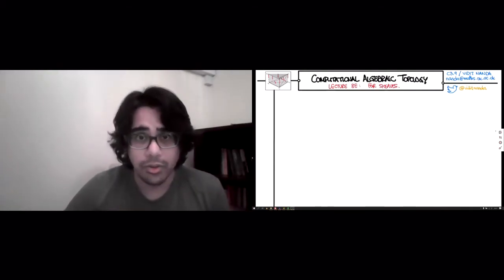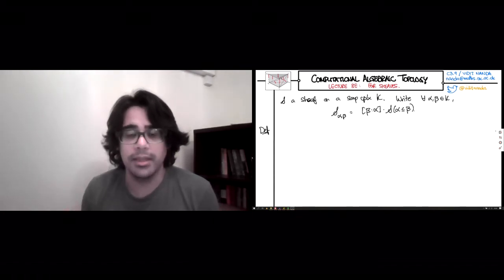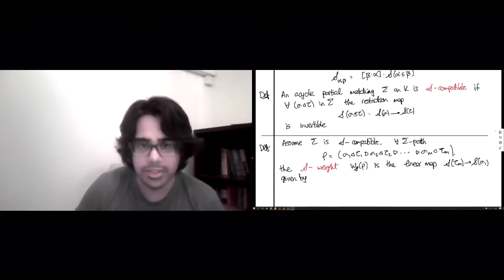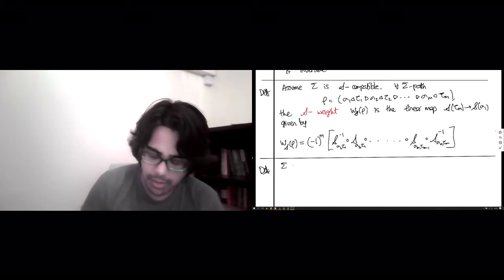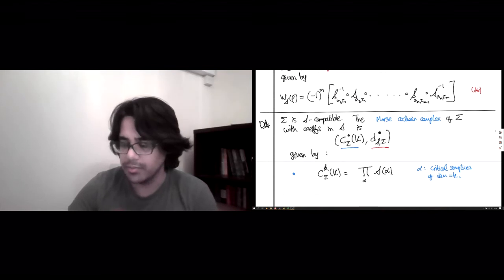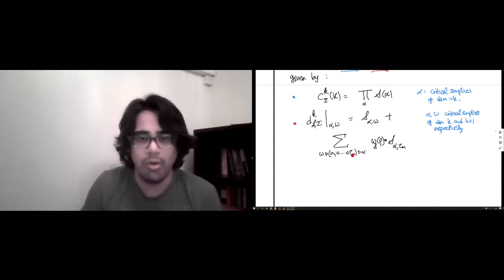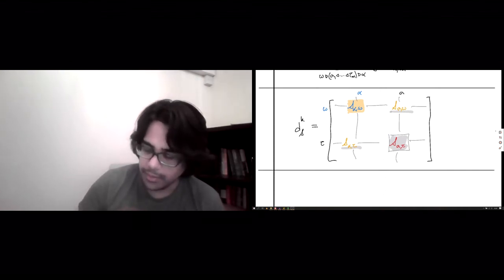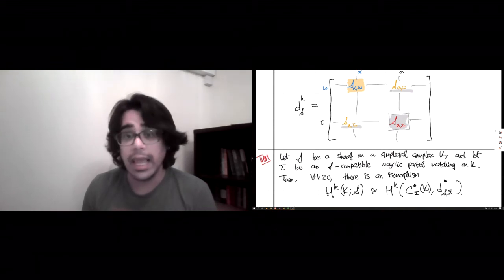Week 8 Lecture 8E For Sheaves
In the final lecture of the course, we will see how to make acyclic partial matchings compatible with sheaves; this gives us a way to simplify computations of sheaf cohomology groups!